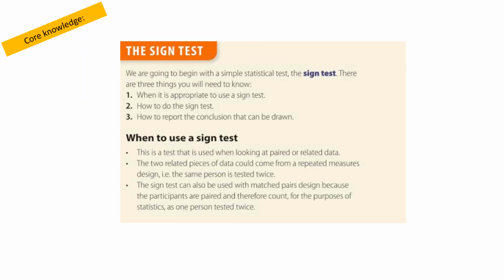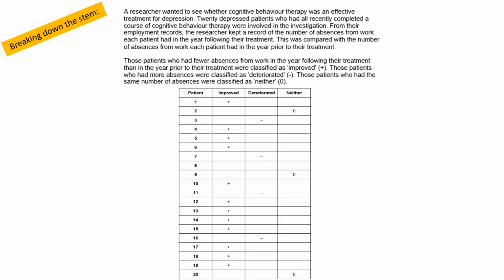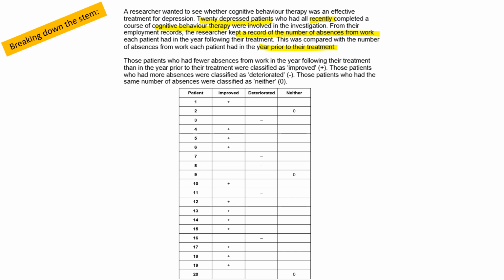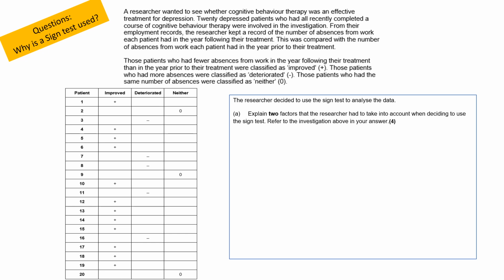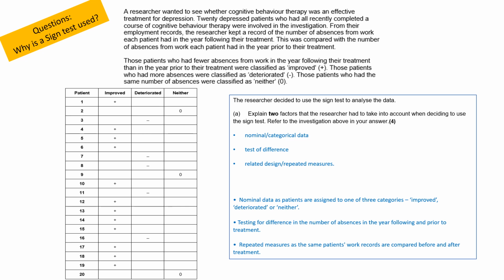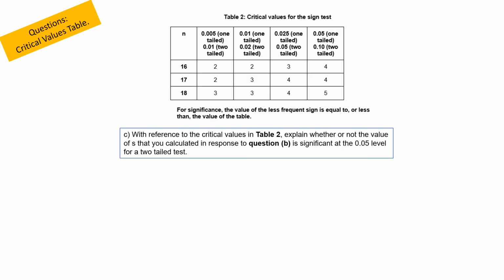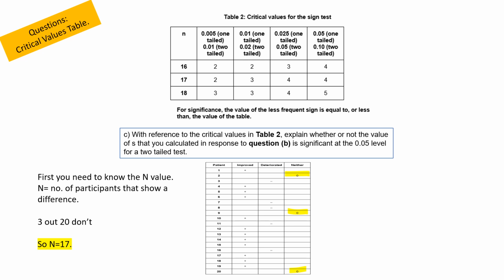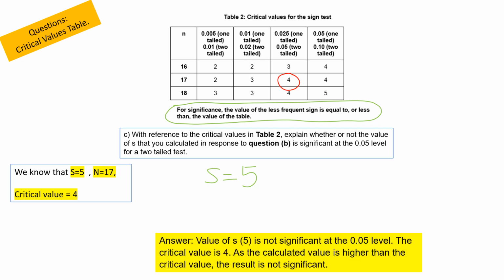Sign Test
Psychology A Level (AQA)
You need to know how to use a Sign Test. This video takes you through all the basics using an exam style question.